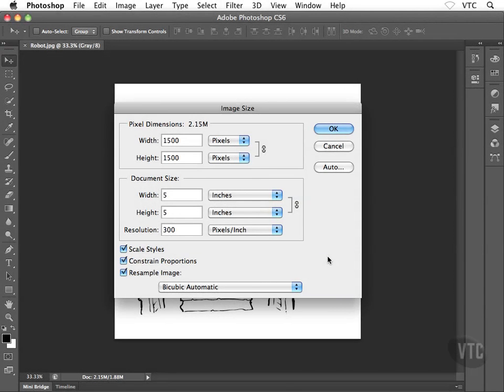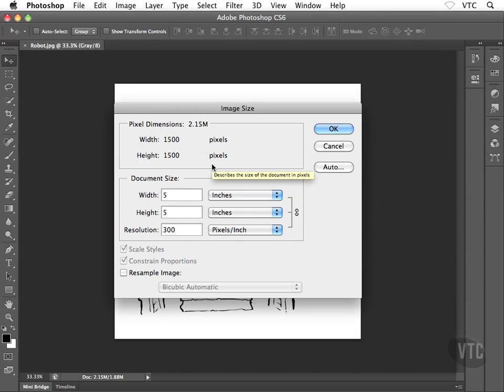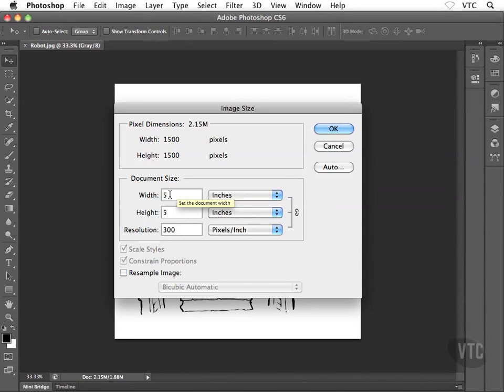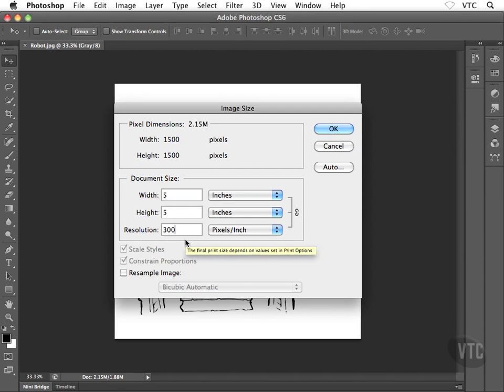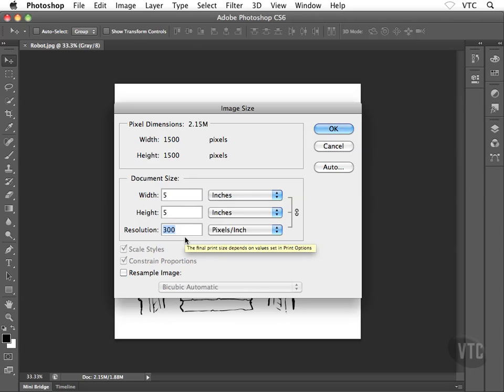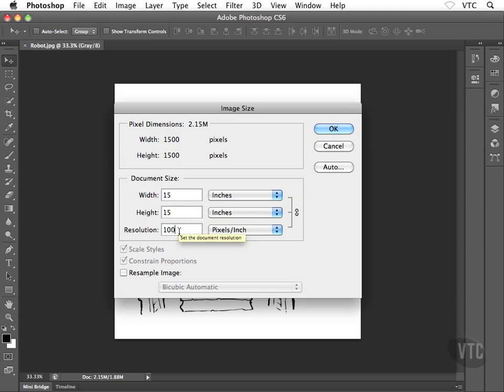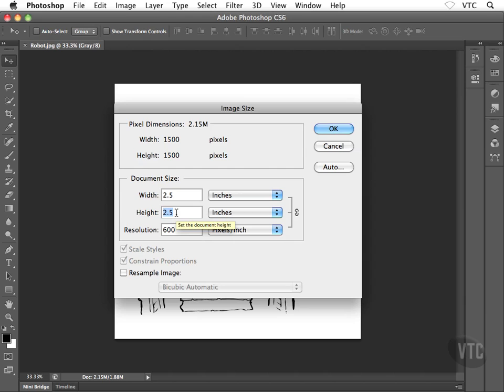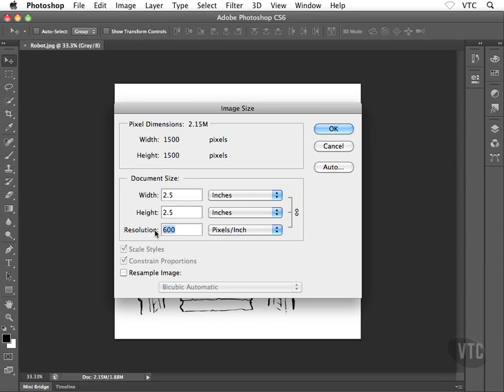Photoshop tutorials 29 Understanding Resampling pt 1